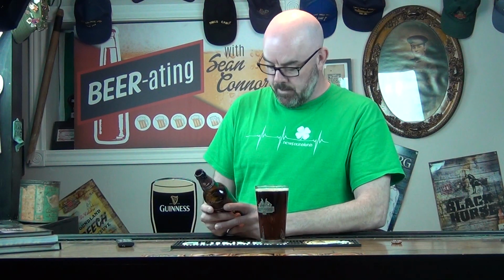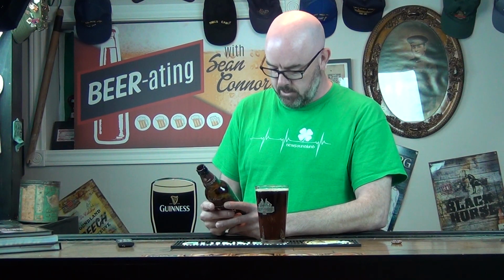Episode 28 - O'Hara's Irish Red Traditional Ale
This week I try an ale out of Ireland. O'Hara's Irish Red Traditional Ale. I then briefly discuss Irish Red Ales in general.